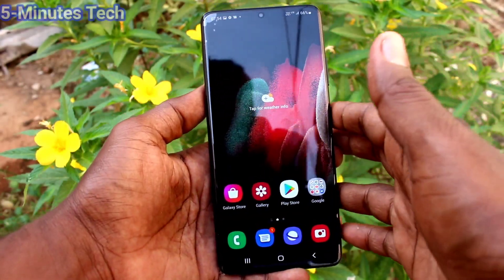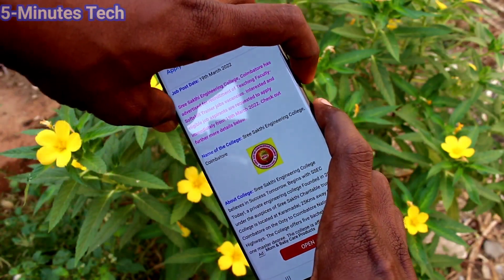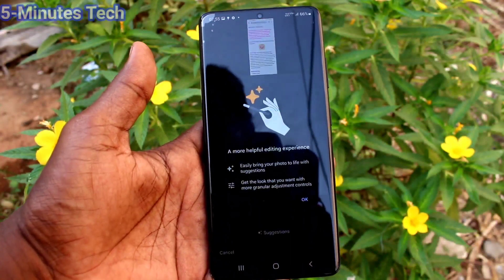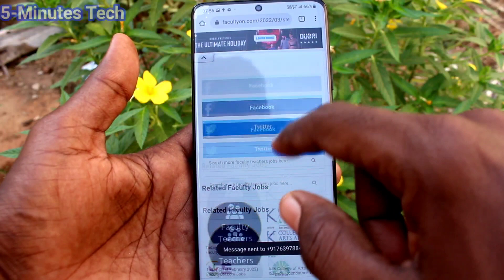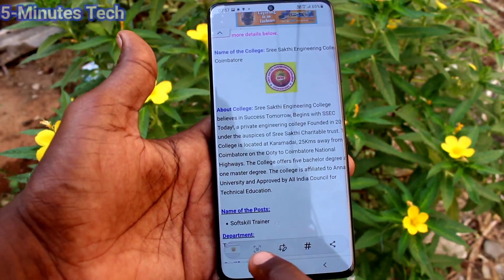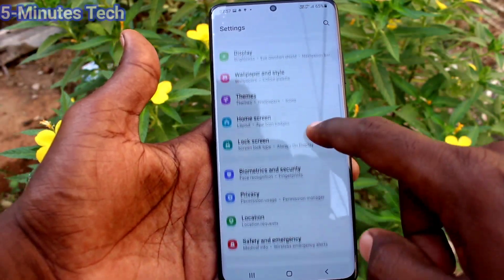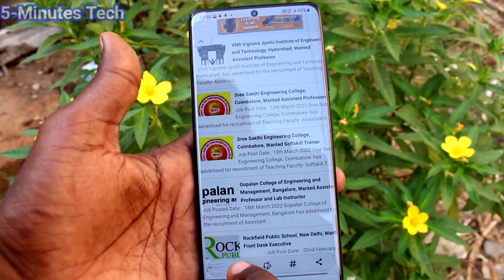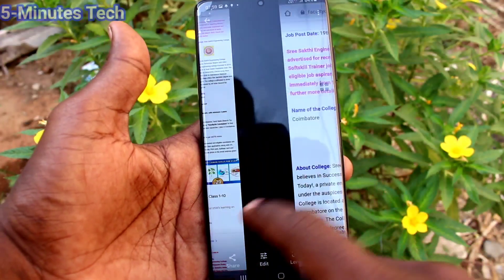How to take screenshot in Samsung Galaxy S21 Ultra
Samsung Galaxy S21 Ultra screenshot: Learn here how to take screenshot in Samsung Galaxy S21 Ultra smartphone. You can also take long screenshot in Samsung Galaxy S21 Ultra. One of friend has purchased this phone S21 ultra and asked me Samsung Galaxy S21 Ultra me screenshot kaise kare. I have told him to wait as I was preparing a video the same topic how to take screenshot in Samsung Galaxy S21 Ultra smartphone. Taking screenshot is made easy after uploading this video. The video describes button method of taking screenshot, palm swipe method of taking screenshot and much more in the Samsung S21 Ultra. First of all, you need to go the page for which you would like to take a screenshot or long screenshot. Then just press together power button and volume down button to take a screenshot in Samsung Galaxy S21 Ultra. Screenshot will be taken and saved in screenshot folder of your Samsung Galaxy S21 Ultra. You can also able to edit the screenshot and make a final copy. For taking long screenshot, just the enlarging icon in the captured image after pressing together power key and volume down key. Instructions for other methods are well covered in this video and my friend thanked me so much because his big problem is solved now. You can also use this video tutorial of how to take screenshot in Samsung Galaxy S21 Ultra to try it in your phone yourself. Thanks!